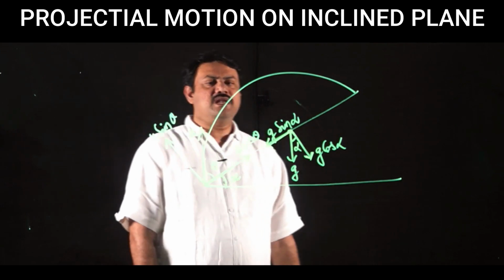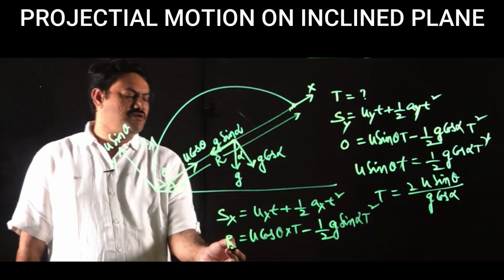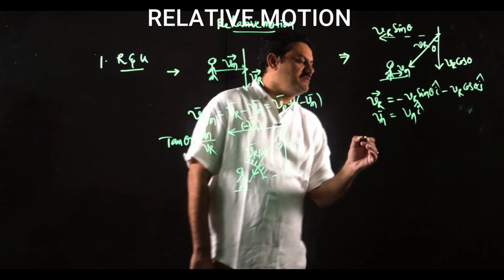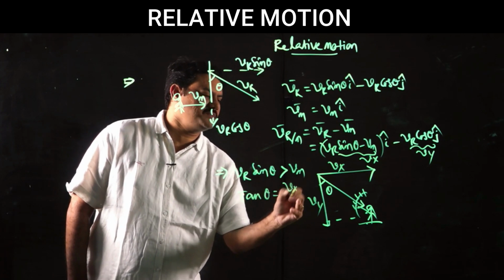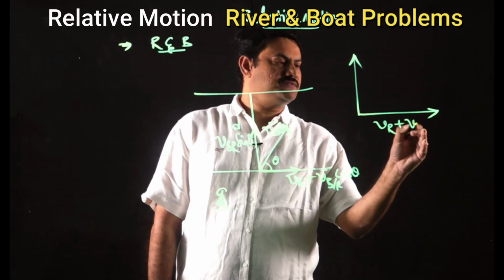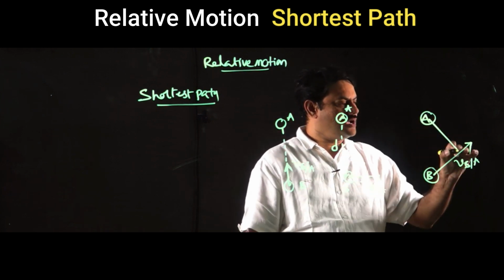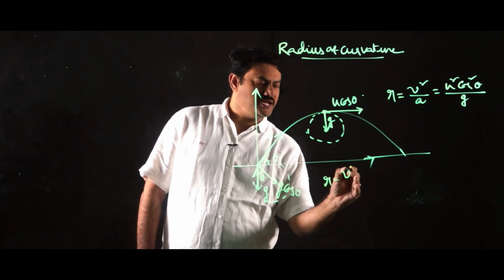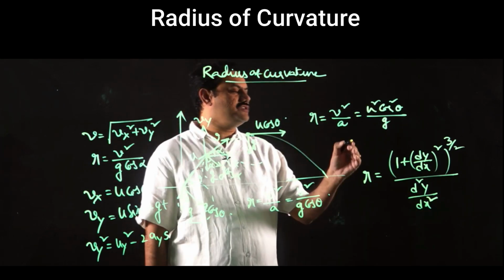PHYSICS ||Motion In Two Dimension Part-2|| SUBTOPIC WISE ||BRIEF EXPLANATION